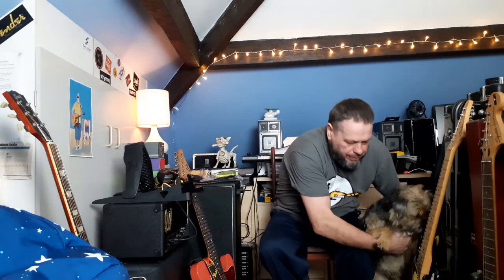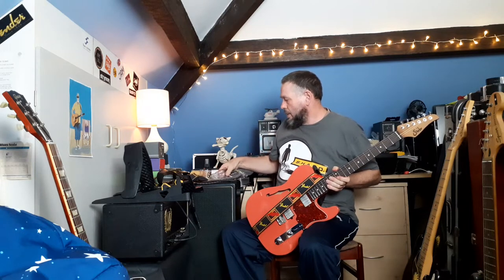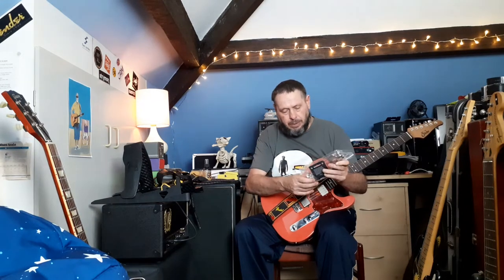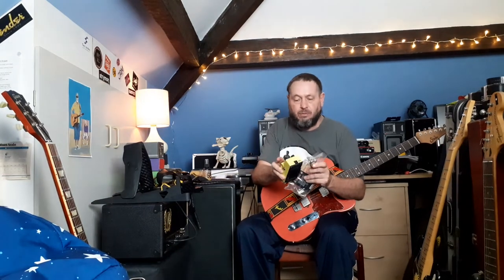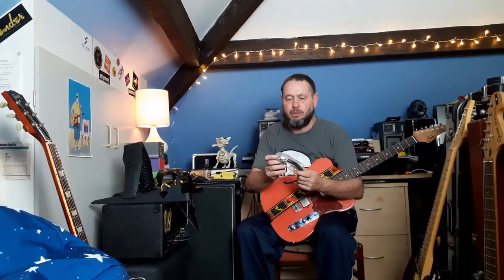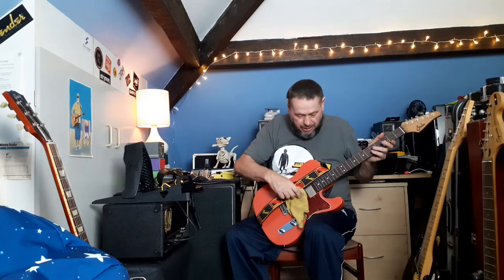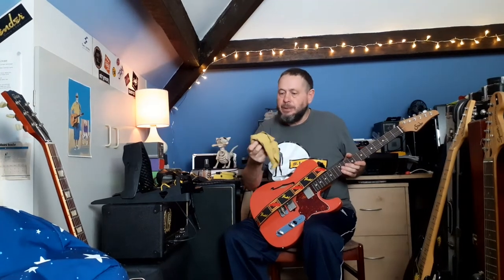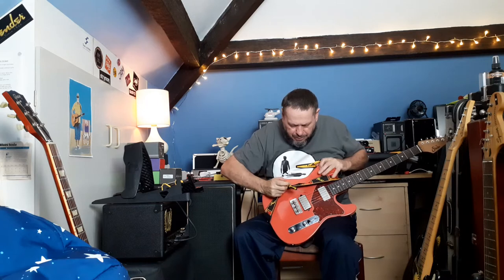Stocking filler Xmas gift ideas for Guitar Players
'Tis that time of year to be merry again. Here's some simple Xmas gift ideas for guitar players or the guitar player in your life. I've kept them simple and affordble. Also everything is readily available in most musical retailers or online. Happy Chrimbo shopping everybody!